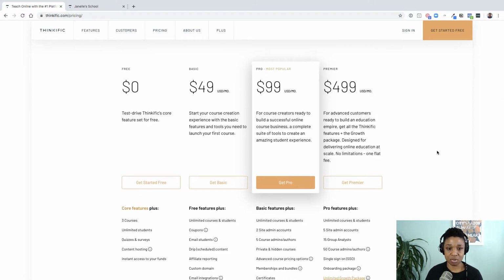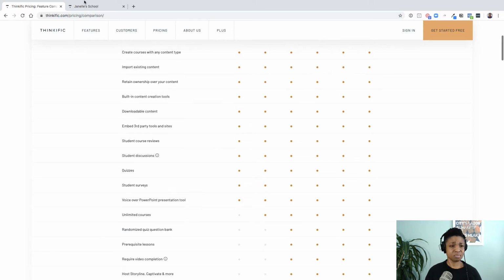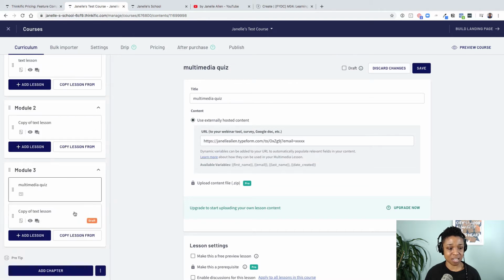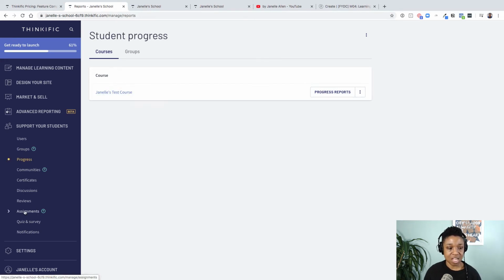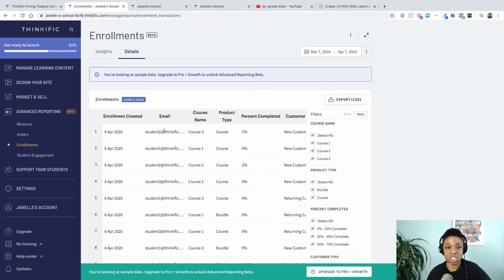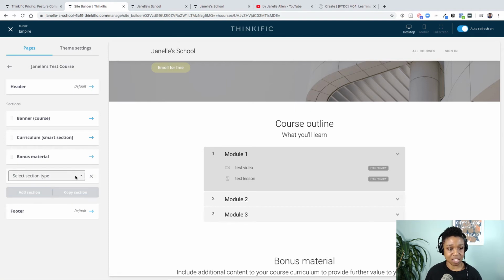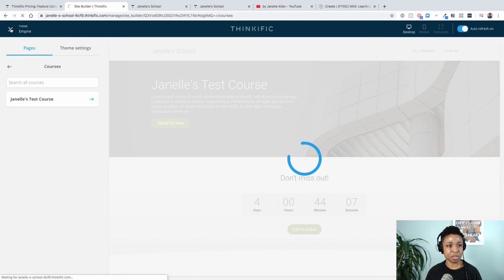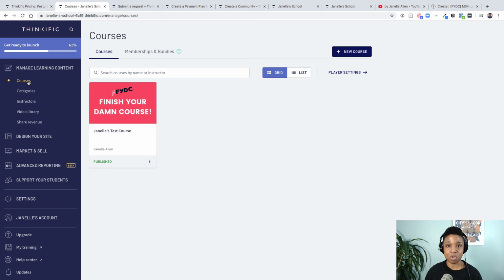Thinkific Review: Is it for You?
It’s Thinkific the right platform for your online course? Let’s talk about it.

Hey! I’m Janelle Allen. I help business owners like you create online courses that improve learning, increase revenue, and boost authority.

This week, we’re reviewing Thinkific, its course development features, learning features, and marketing capabilities.

In this video, you’ll learn:
05:58 How to create and develop a new course in Thinkific
14:33 The robust learning features and analytics in Thinkific
22:09 How to create a landing page in Thinkific and start marketing your course

Get free email marketing tips for your online course